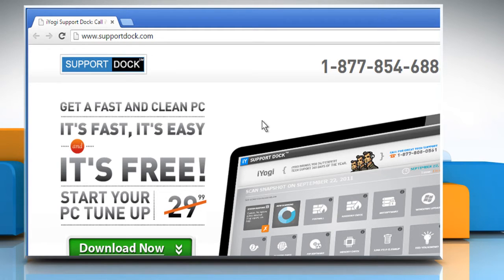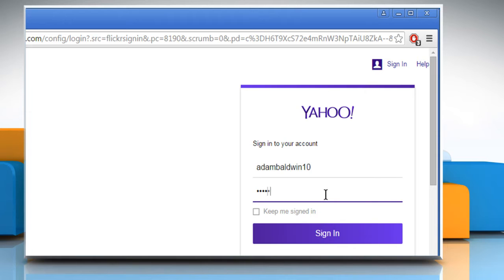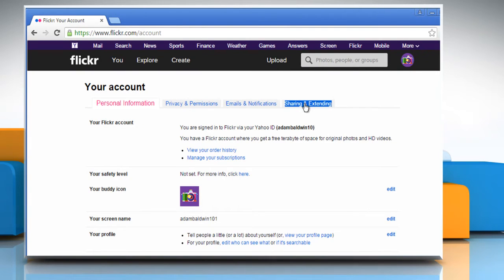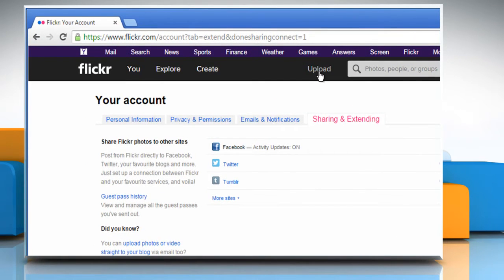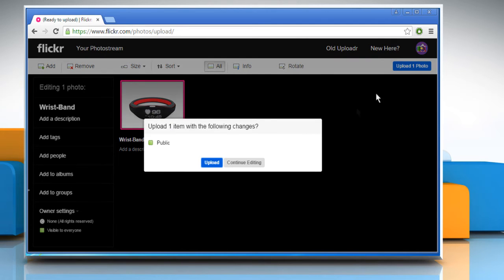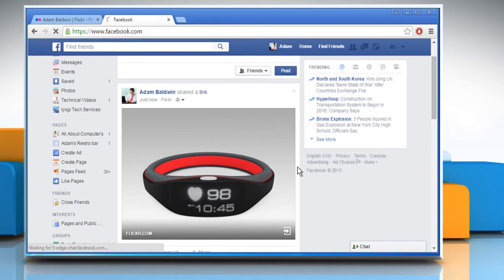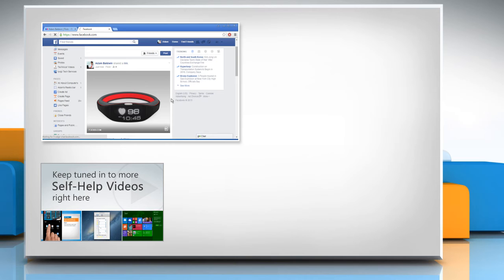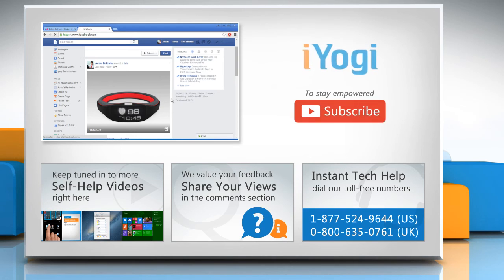How to connect Flickr® to your Facebook® page :Tutorial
Do you want to share your publicly uploaded photos on Flickr® to your Facebook® page? Get to know about easy steps to connect Flickr® to your Facebook® page by watching this video.